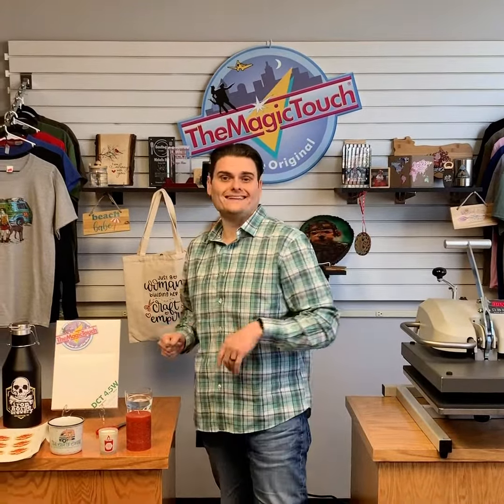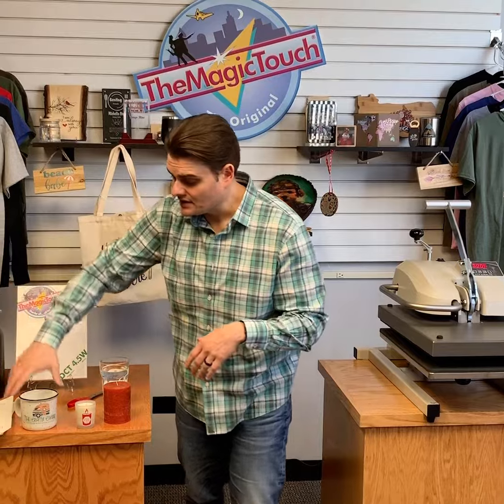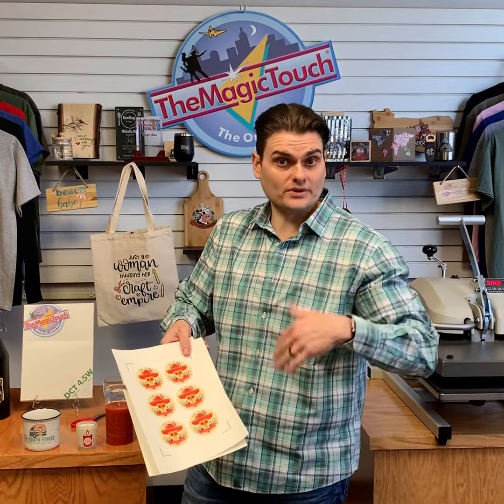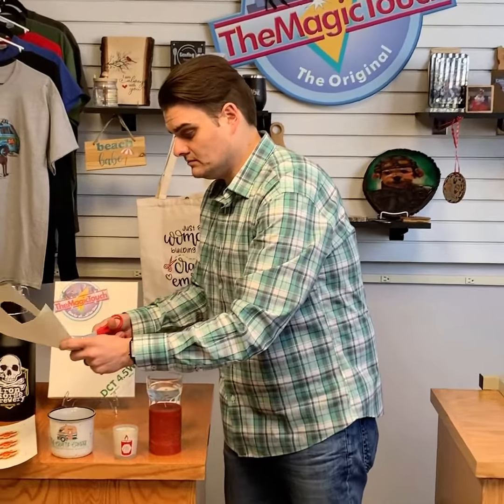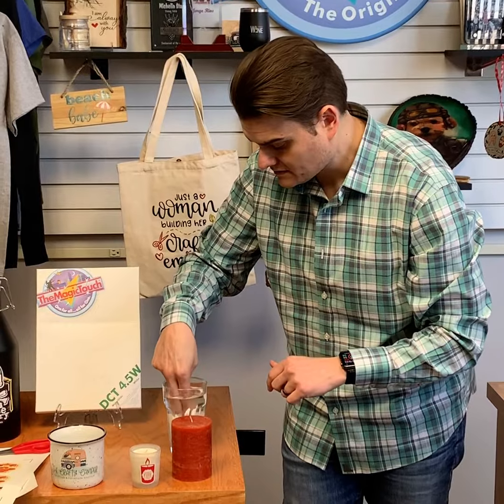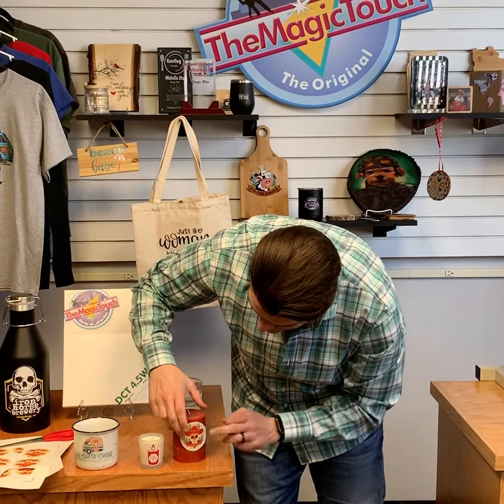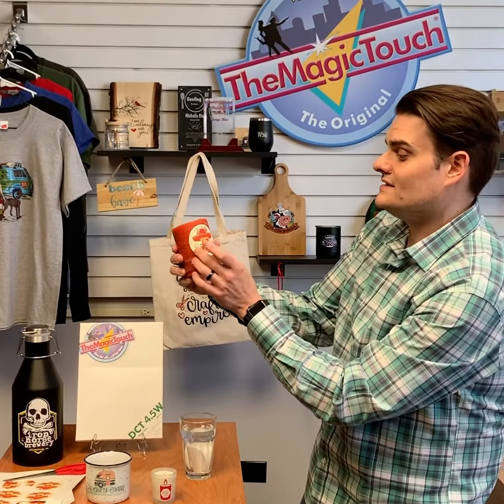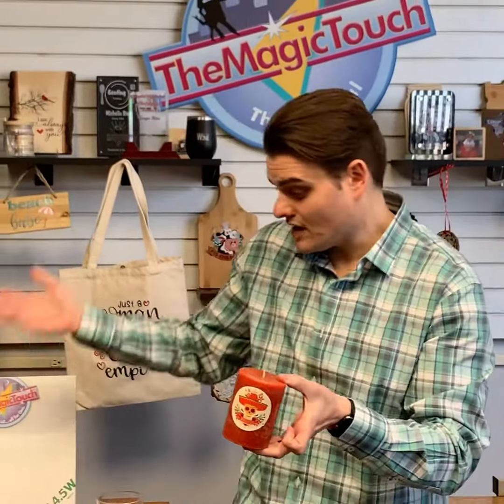Water Slide Decal transfer paper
No heat press?!?!  No worries!!  With the water slide decal paper there's NO need for a heat press.  Simply print, apply in warm water and slide onto ANY substrate.  Create beautiful designs on tumblers, candles, soaps, campfire mugs, toy 🚗, train sets and much much more!!